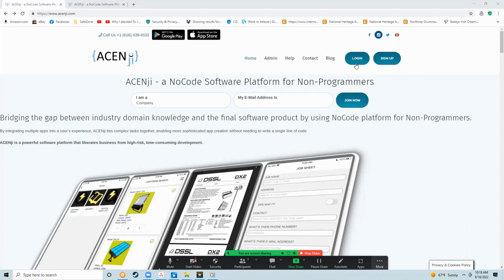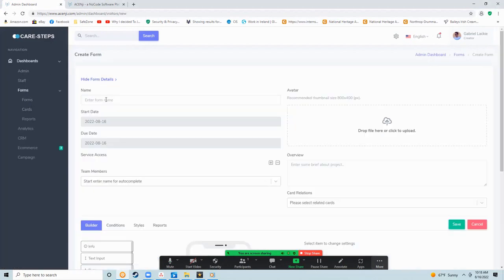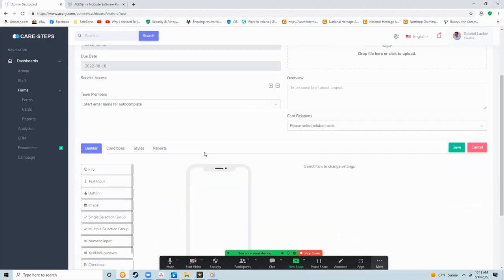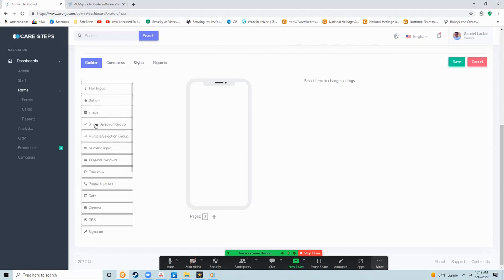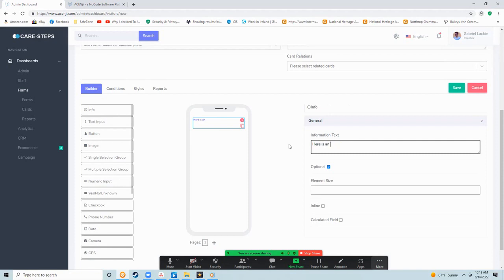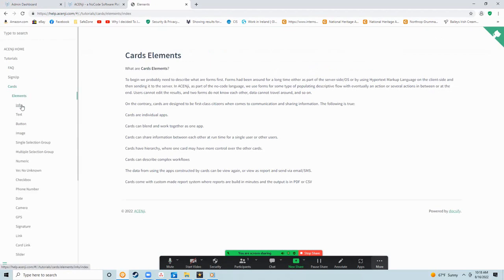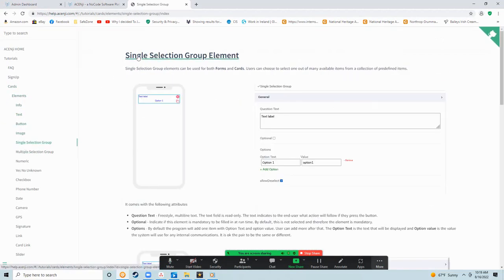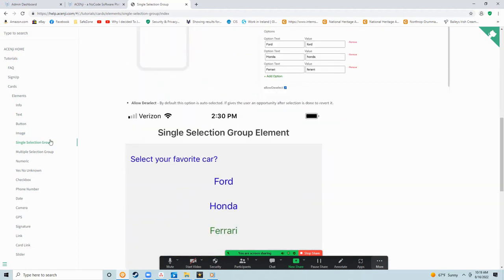Getting started on application building on ACENji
Welcome to ACENji! Create Apps, Web & API with No-Code!

For more information and support, please check our homepage and social media channels: